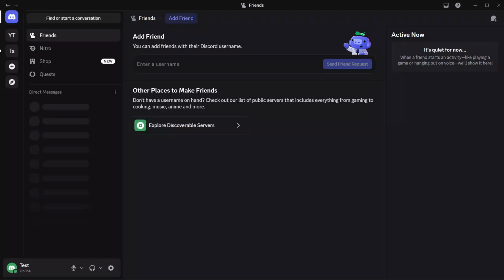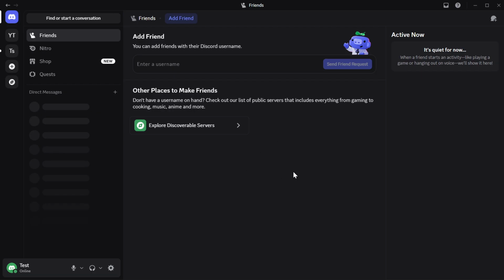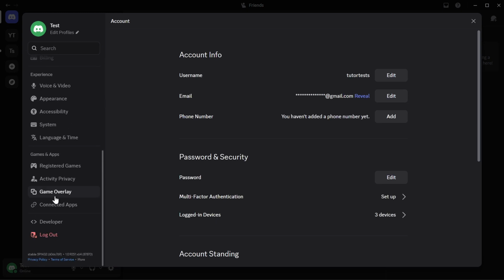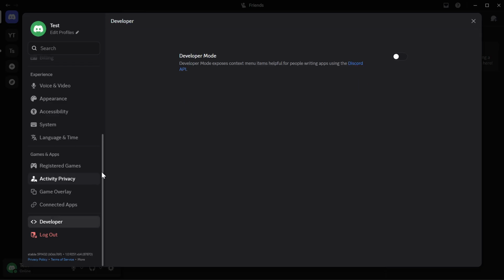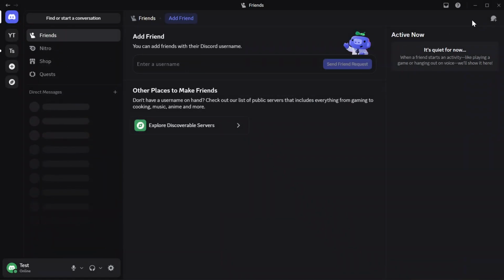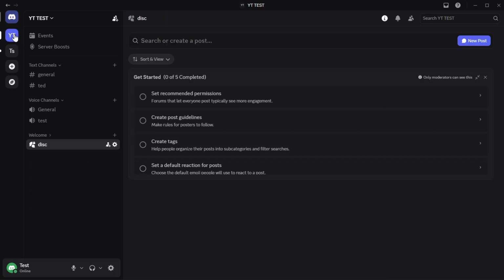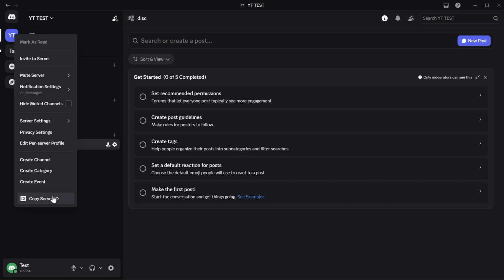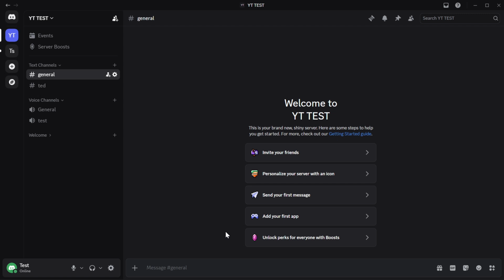How To Find Discord ID [2026 Guide]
How To Find Discord ID